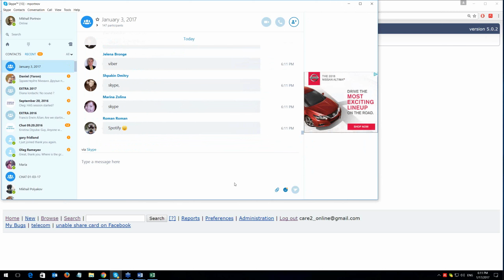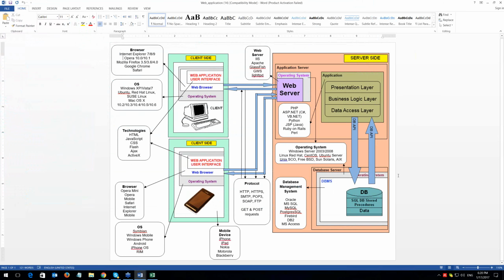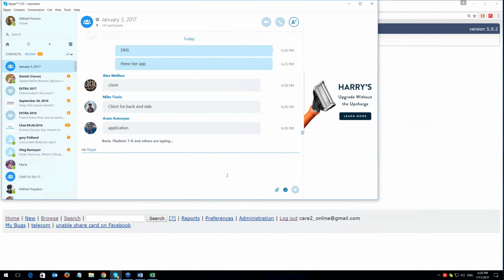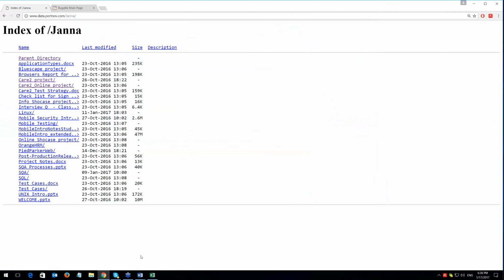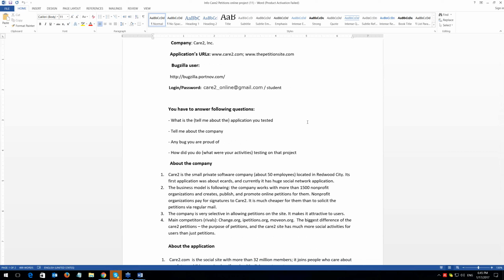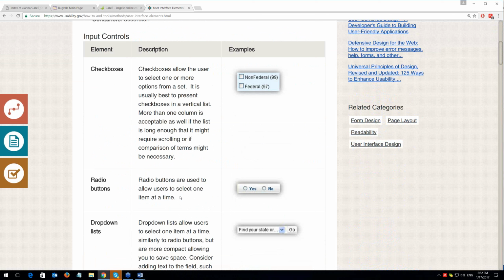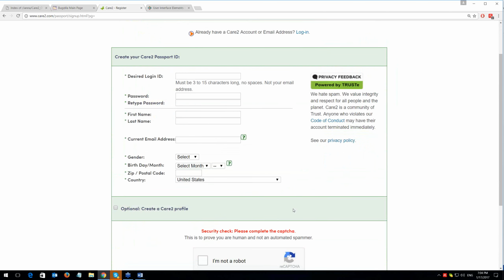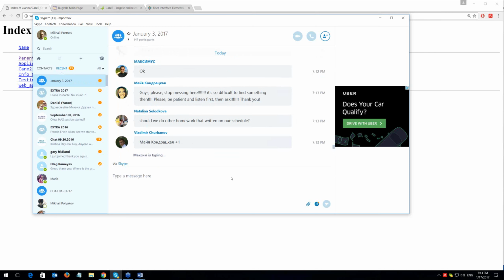Project with Janna 1